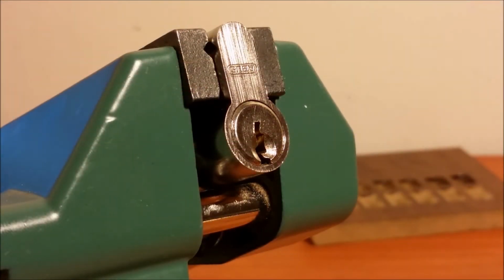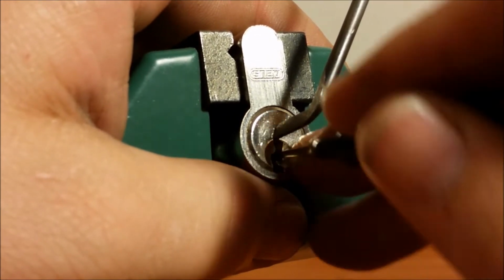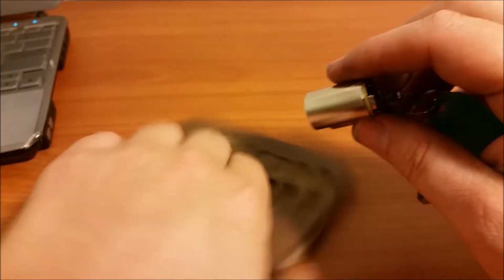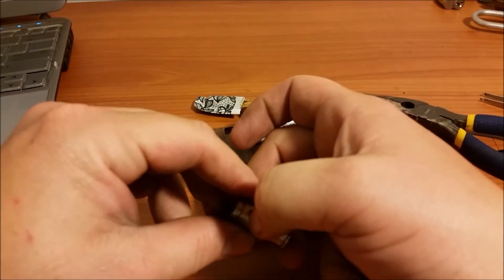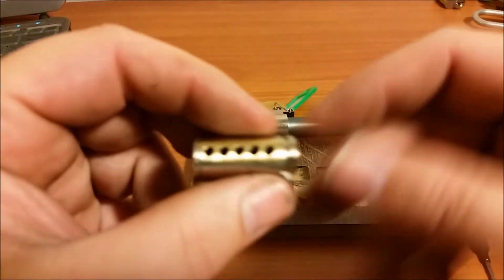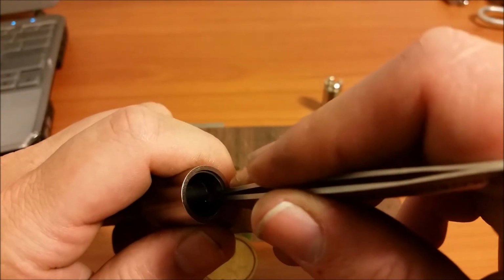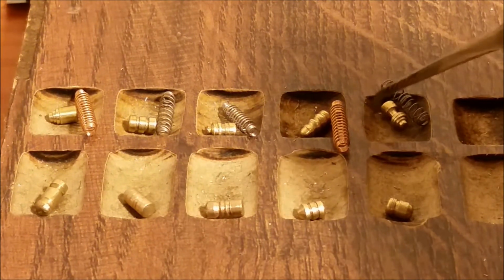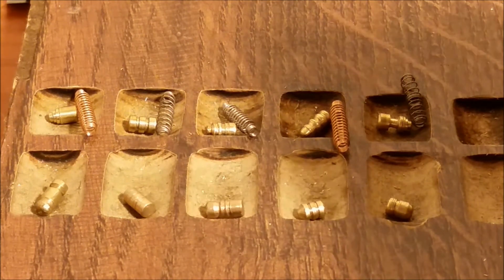(093) West Coast Pick's "Fun Times" from PickME1977 picked & gutted